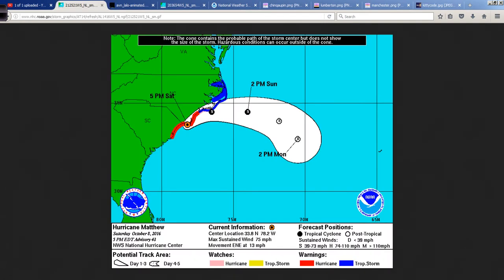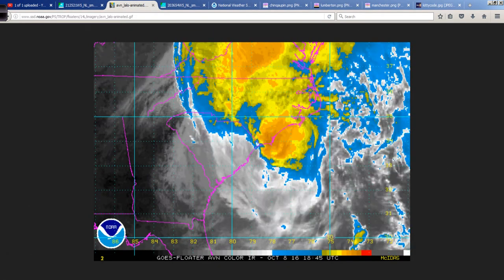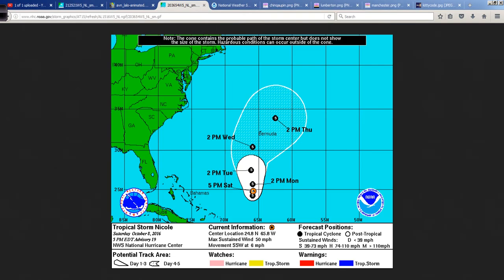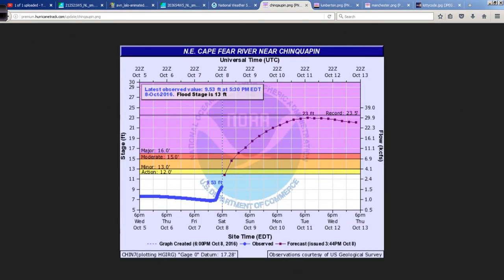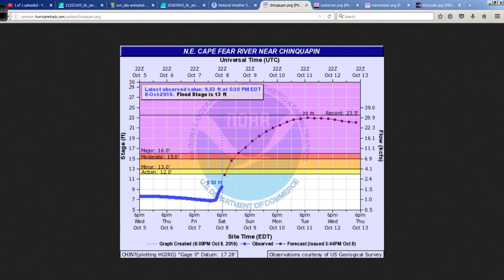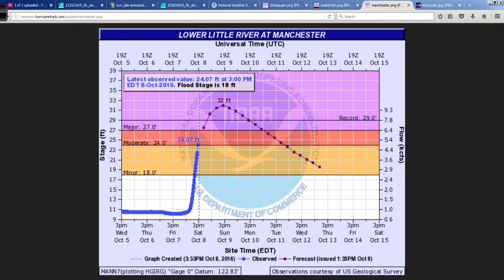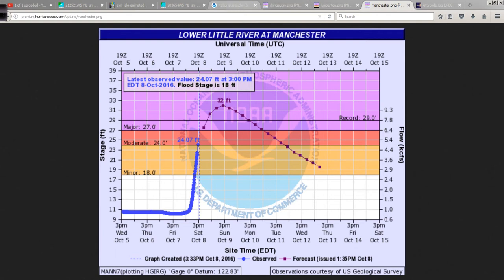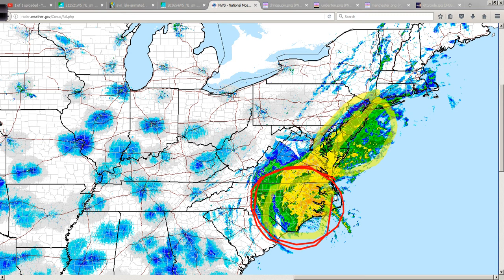Hurricane Pro/HD Video Update: Hurricane Matthew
Matthew moving across coastal waters of NC tonight. After moving well offshore Monday, the threat of river flooding increases. I take a look at the latest in this evening's discussion.